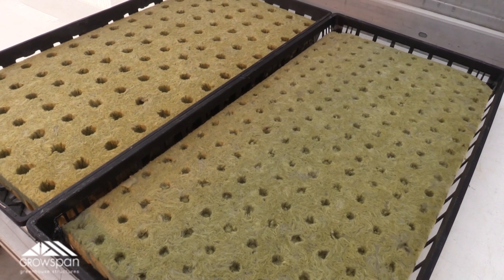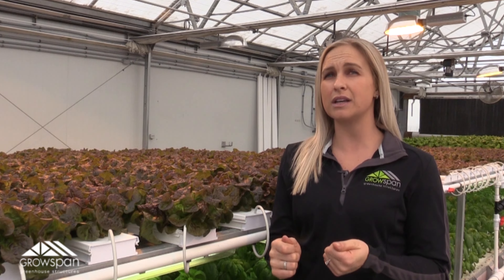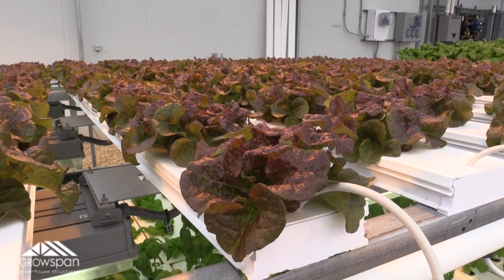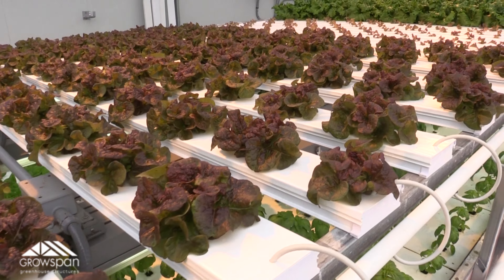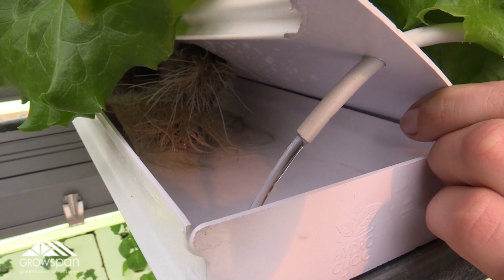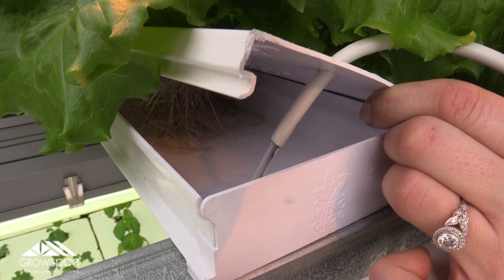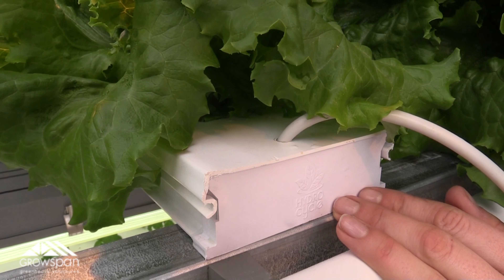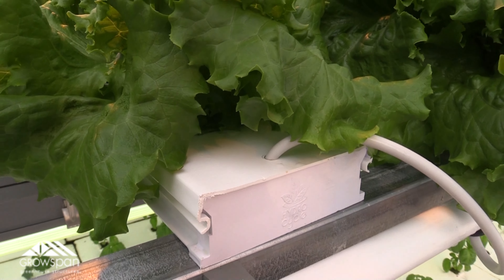HydroCycle NFT Channels - GrowSpan Greenhouse Tips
HydoCycle’s NFT Channels deliver adequate airflow and water distribution to over 200 plants at one time. The easy snap on lids makes cleaning and sanitizing after each harvest easier than ever. HydoCycle’s NFT Channels are perfect for growing lettuce, herbs and much more.